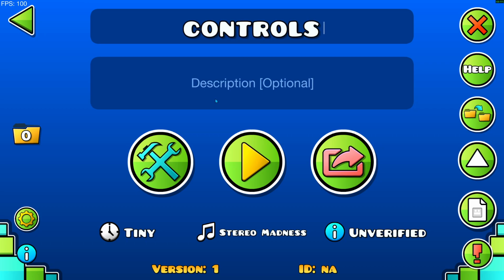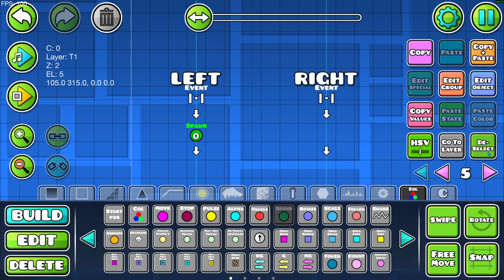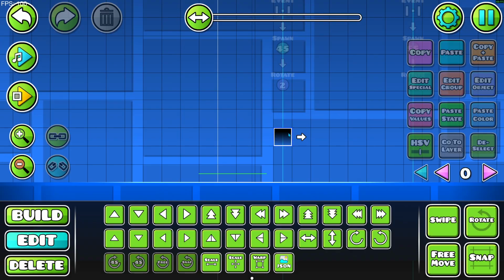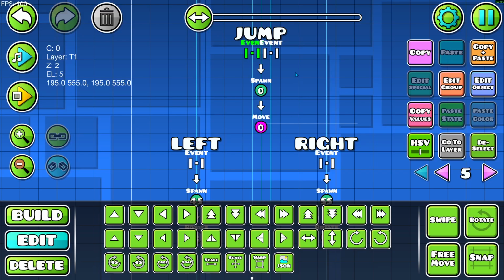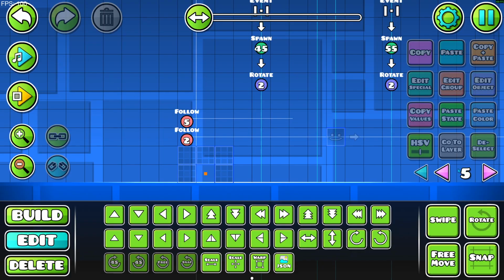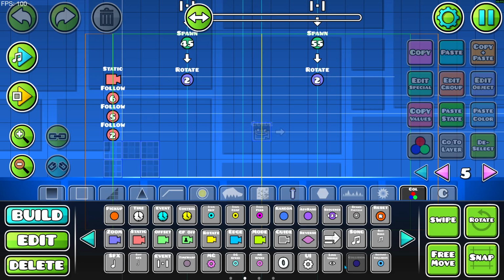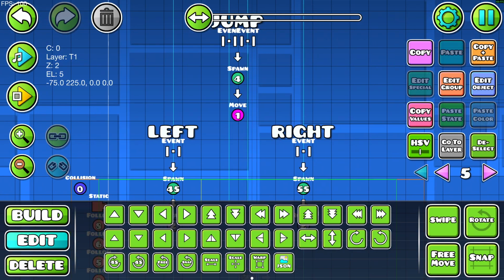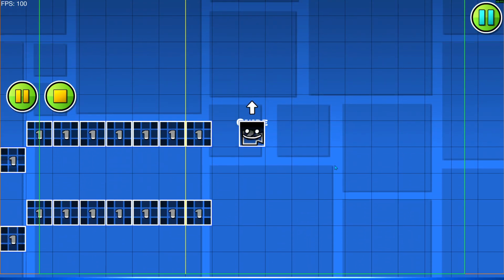Happy new tutorial year! | How to make simple controls in Geometry Dash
Happy new year guys! my channel is now called FORK and um i hope you enjoy! "Note: i didnt edit the vid because it was already perfect... almost"
Also the great meme reset just came yesterday and it is awesome!